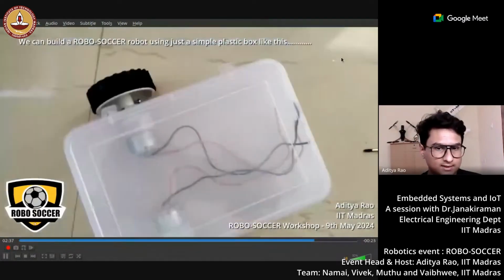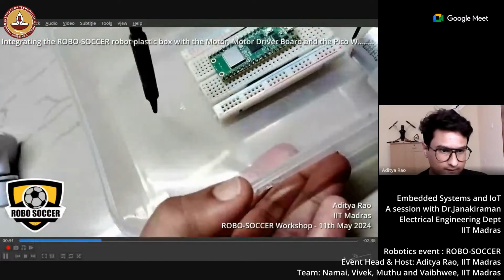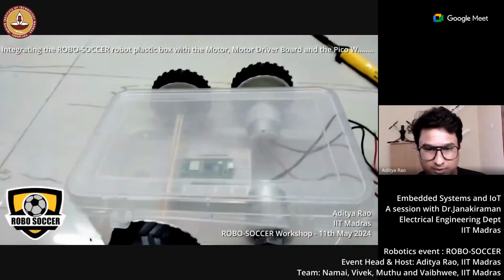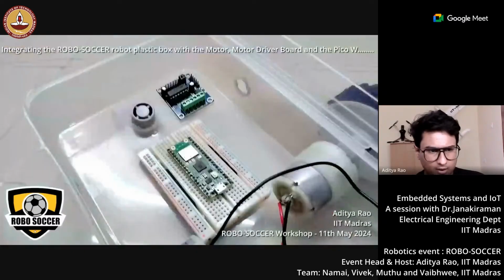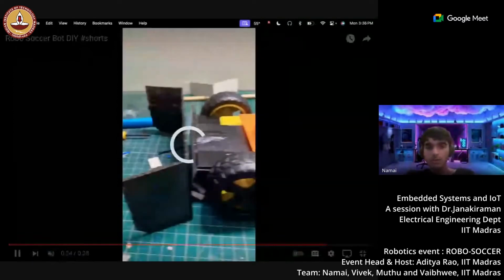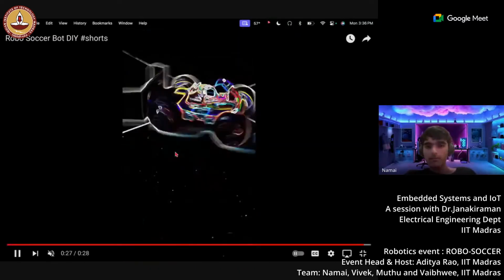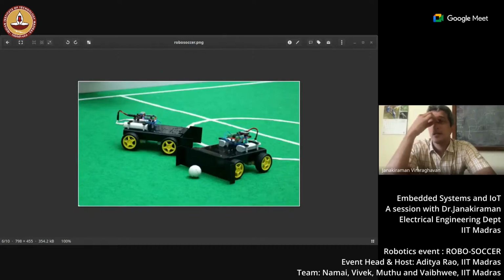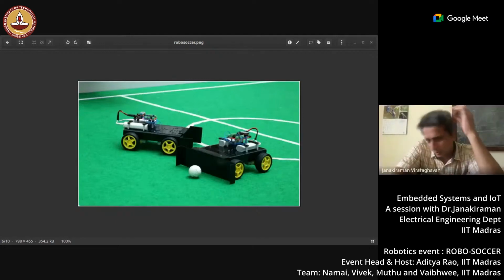IIT Madras Robotics Event - Guest Session - Dr.Janakiraman Viraraghavan - ROBO-SOCCER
This is a guest session by Dr.Janakiraman from the Electrical Engineering Department of IIT Madras. Host: Aditya Rao - IIT Madras, Technical Event Head : ROBO-SOCCER - May 2024